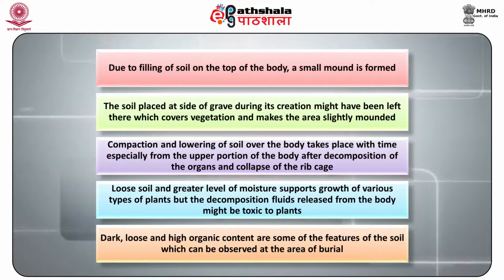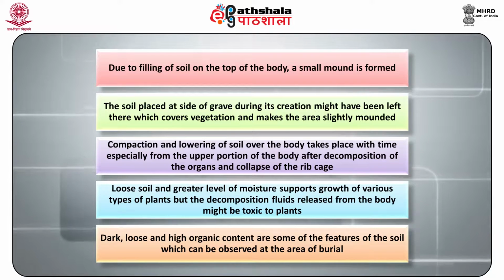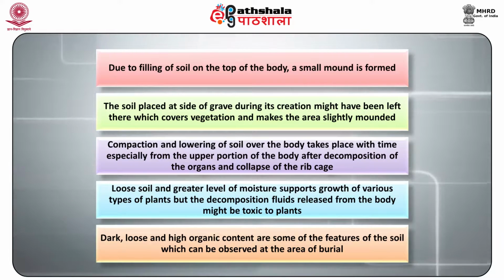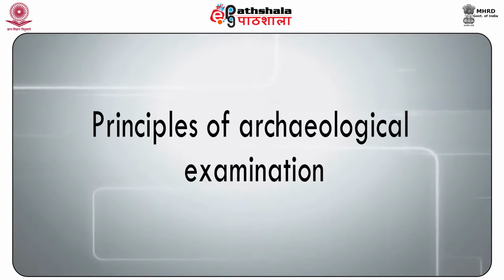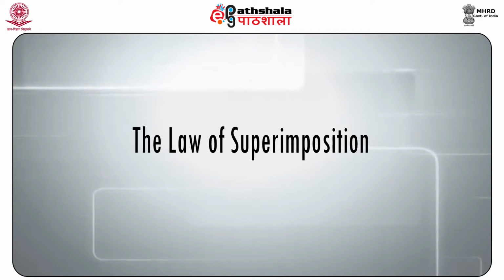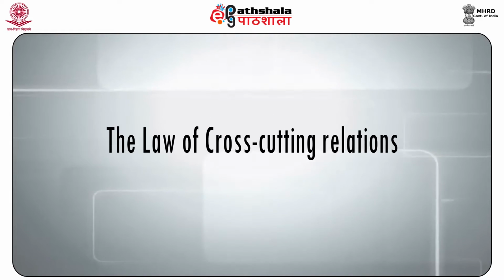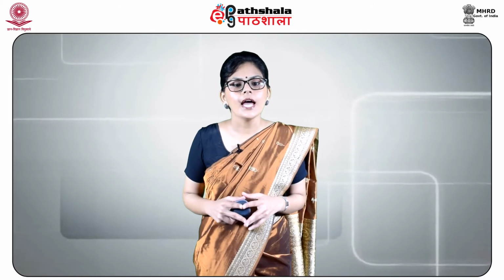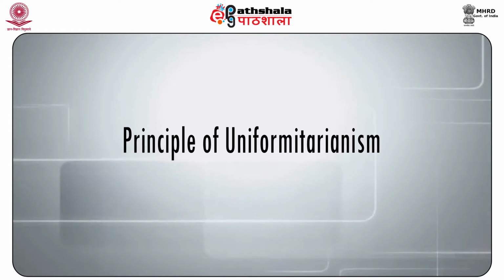Forensic Archaeology- Introduction and Principal (FSC)